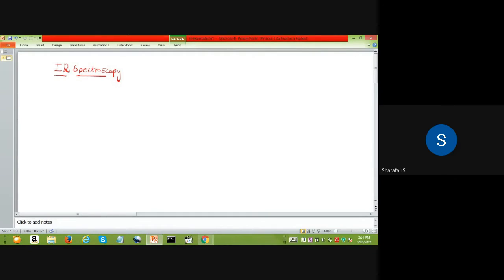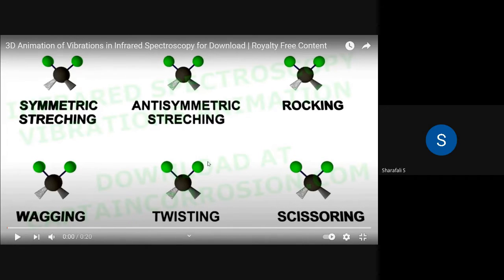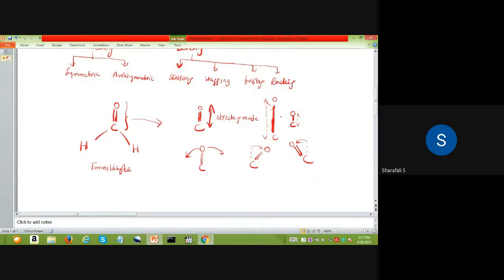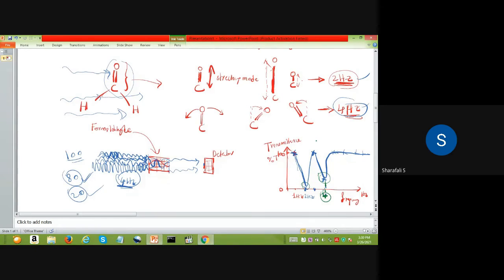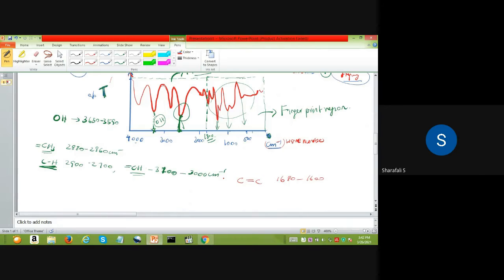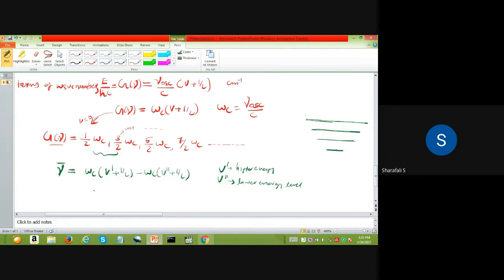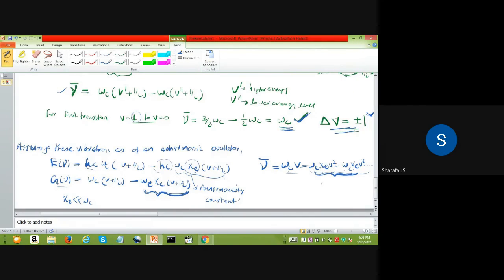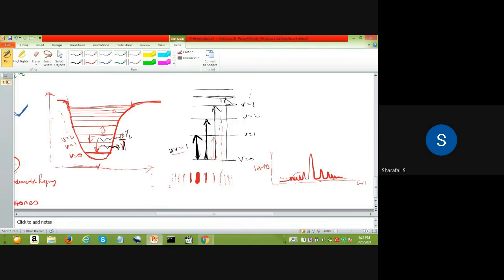Atomic and molecular Spectroscopy - Vibrational / IR spectroscopy introduction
Atomic and molecular Spectroscopy - Vibrational / IR spectroscopy